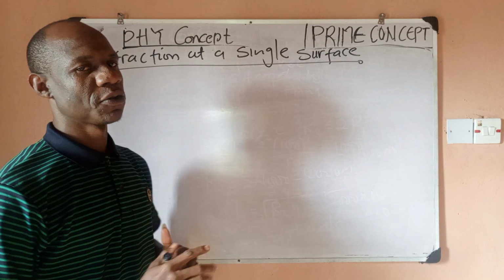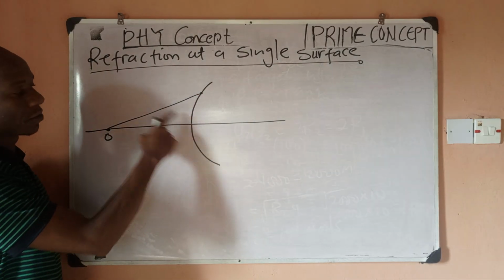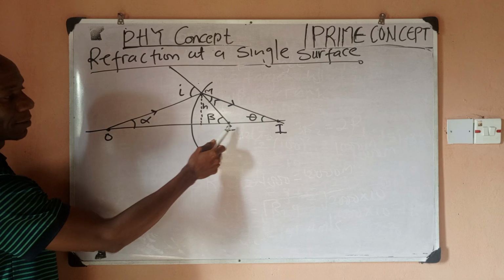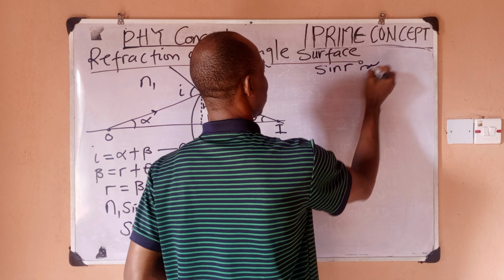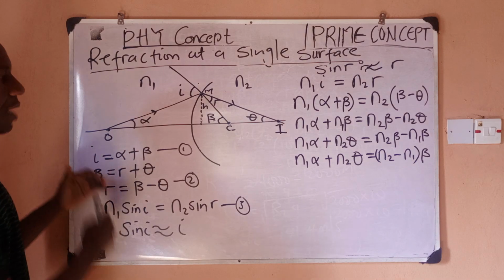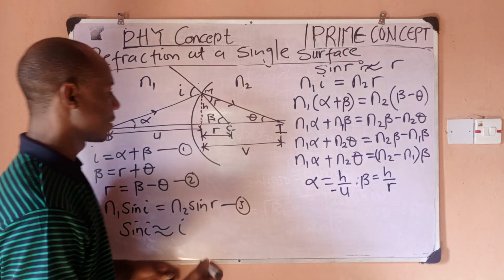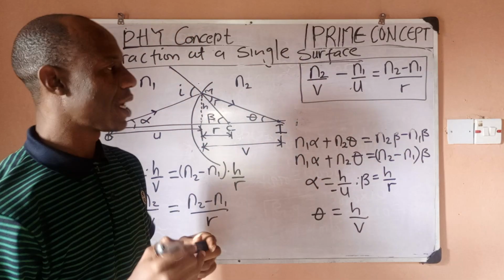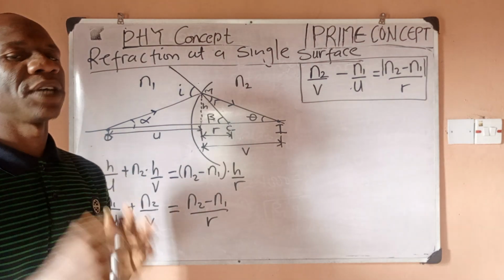Refraction at a Curved Surface | Gaussian Formula Derivation Explained Step by Step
Unlock the derivation of the Gaussian formula for refraction at a single curved surface in this clear and step-by-step tutorial.
Whether you’re preparing for physics exams (WAEC, JAMB, NEET, IIT-JEE, IGCSE, or university physics) or just curious about how light behaves at curved boundaries, this video breaks down the concept with simple explanations and visuals.

✨ What you’ll learn in this video:

The physics of refraction at a spherical surface

Step-by-step derivation of the Gaussian formula

How to apply the formula in solving real physics problems

Important exam tips for Nigeria, USA, UK, Canada, Australia & beyond

This is one of the most important topics in optics, and mastering it will give you a solid foundation for understanding lenses, mirrors, and optical instruments.